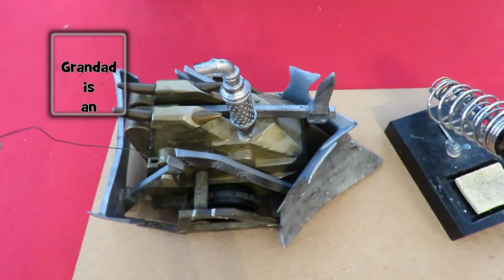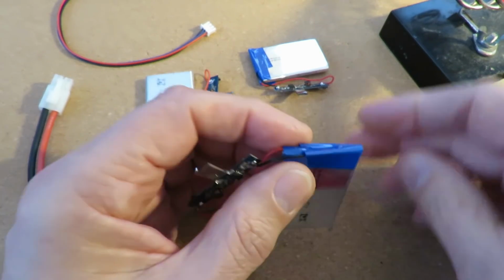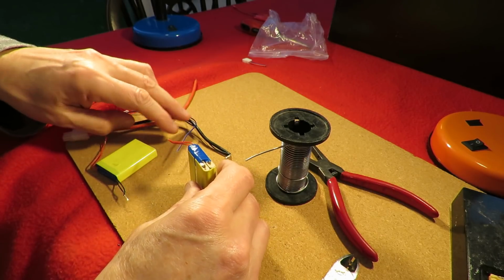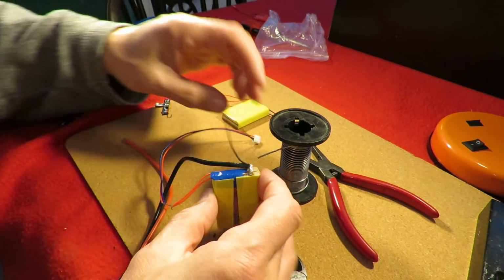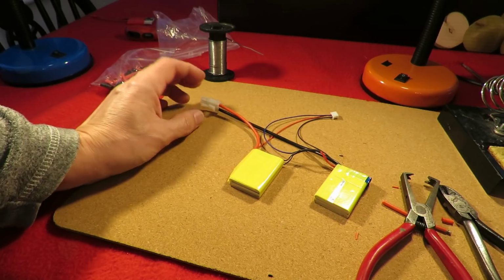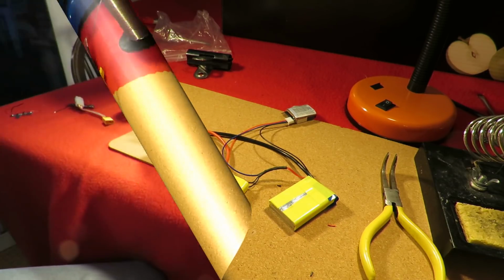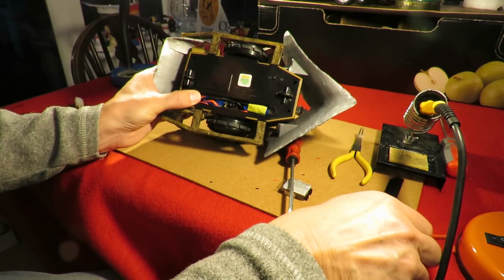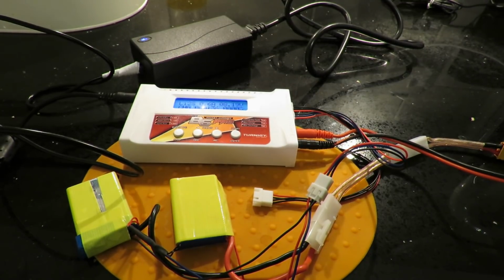Making a bespoke LiIon battery for my RC Robot Wars Shunt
Making a bespoke LiIon battery for my RC Robot Wars Shunt. Note: I refer to these a LiPo batteries when in fact they are LiIon batteries. There is a difference when it comes to charging them correctly.
With the existing split gear problems I don't expect them to last for long with the power available.

Poundland Power Pod what can I use it for? Fit a TP4056 with Battery protection LIPO Charger Module Board Micro USB TE420 and a JST connector.